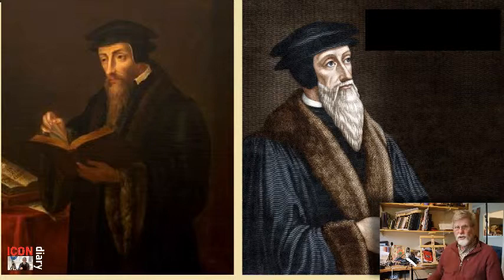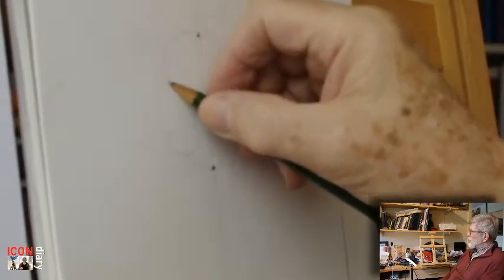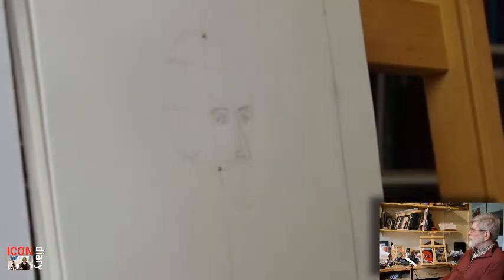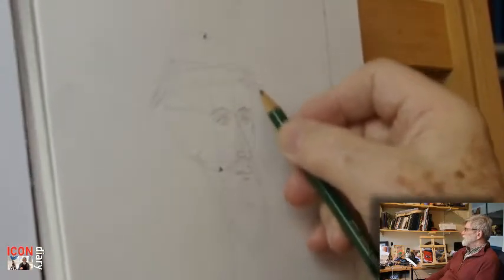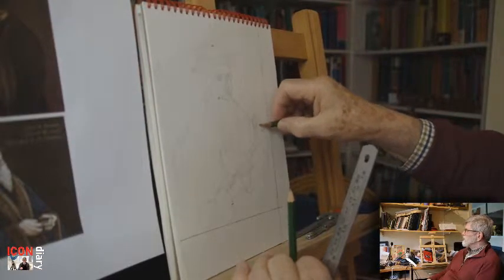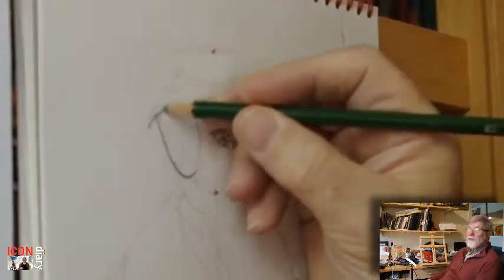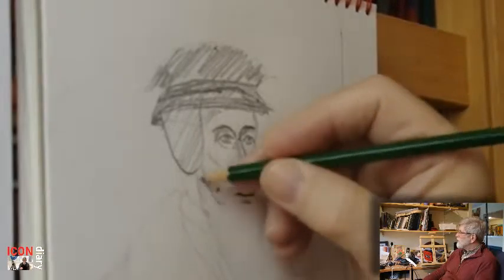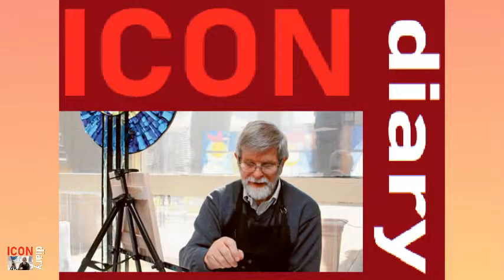#42 Calvin 1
Planning a sketching preparing to paint an icon of John Calvin